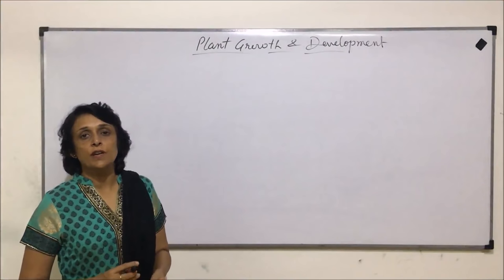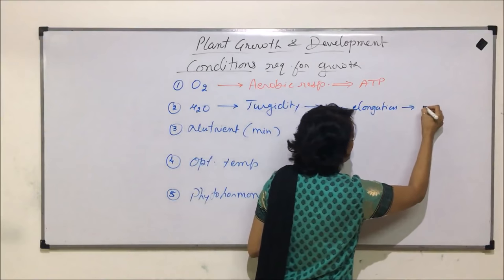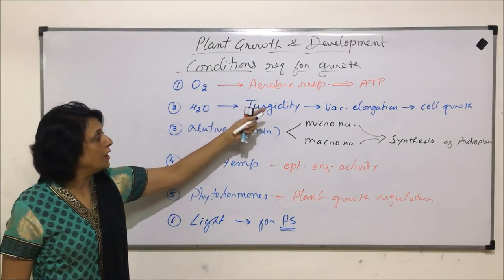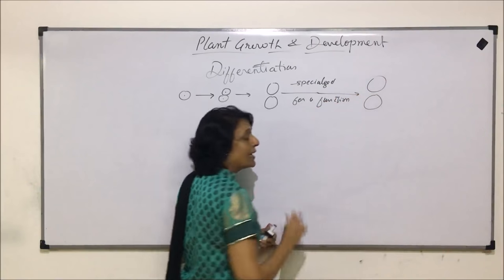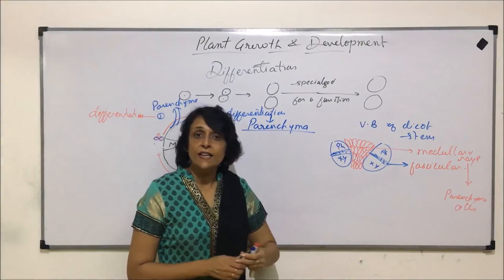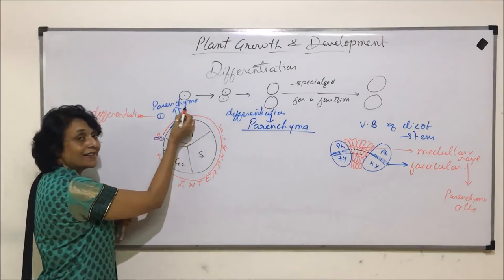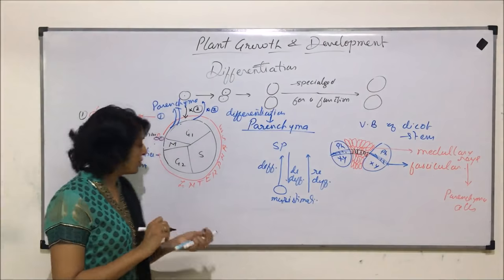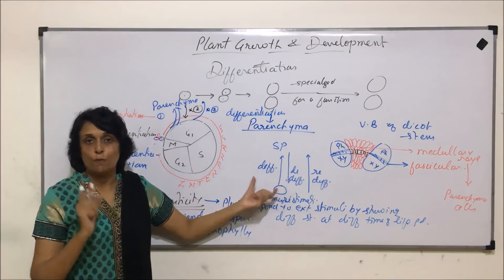Plant Growth & Development | NEET | Conditions for Growth & Differentiation | Neela Bakore Tutorials